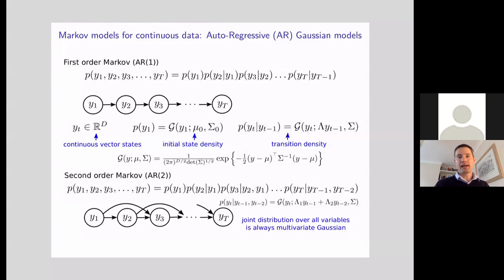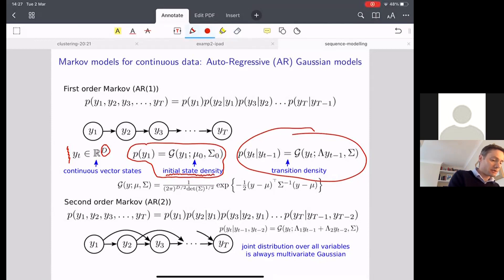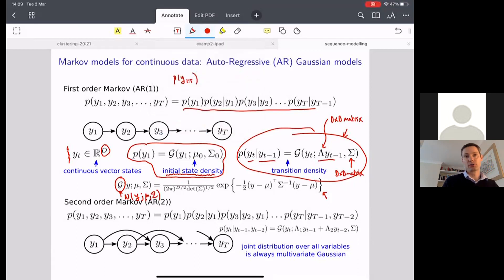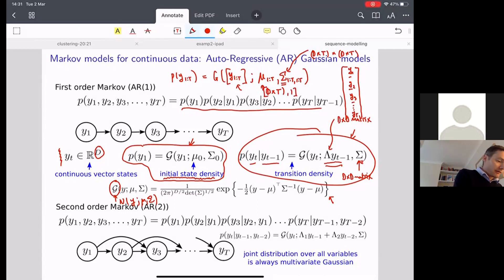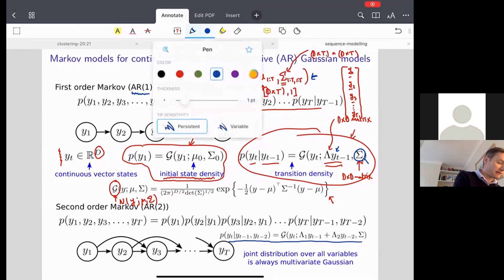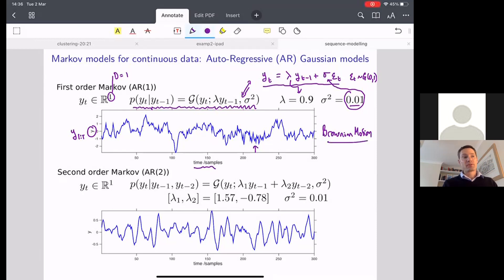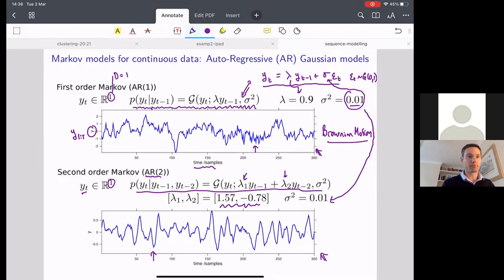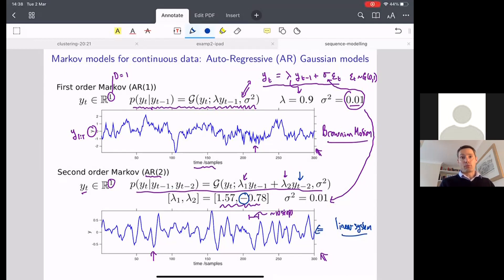6.4 Markov Models for Continuous Data - Gaussian AR Models